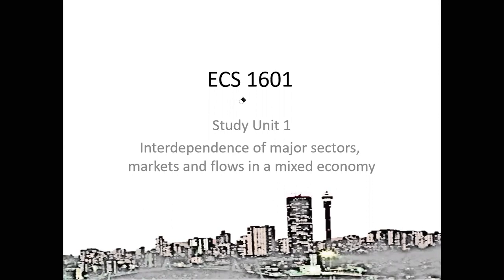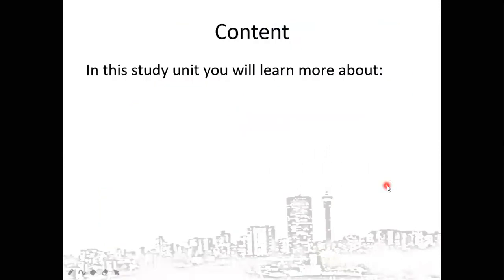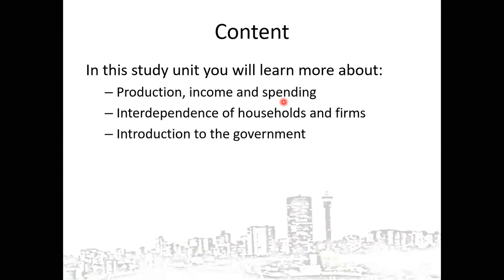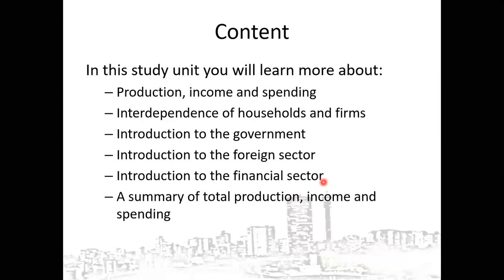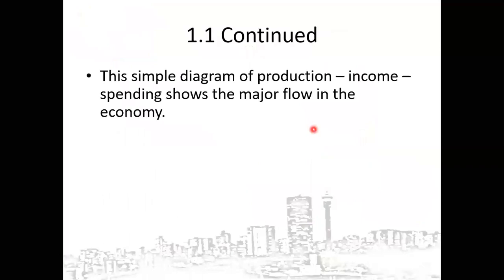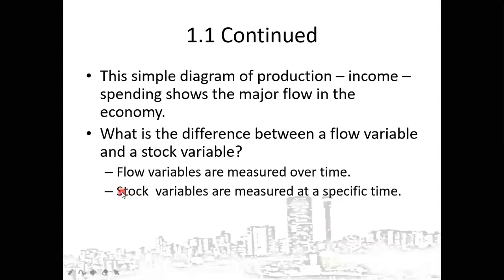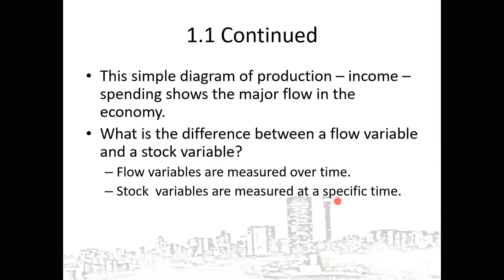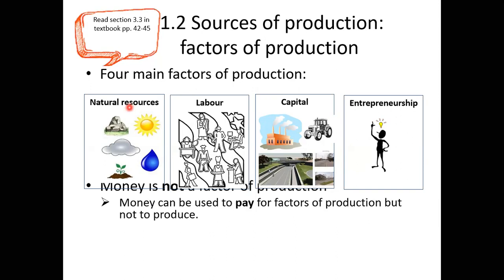ECS1601 CHAPTER 01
To gain insight into macroeconomic theory and variables such as total production and income of a country, economic growth, unemployment, inflation and the balance of payments.
The Economist School of Economics